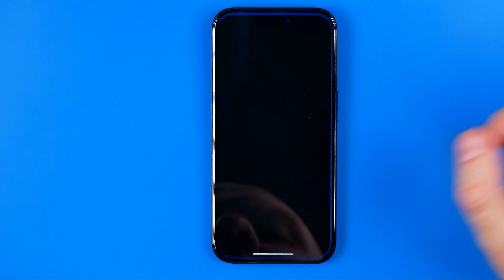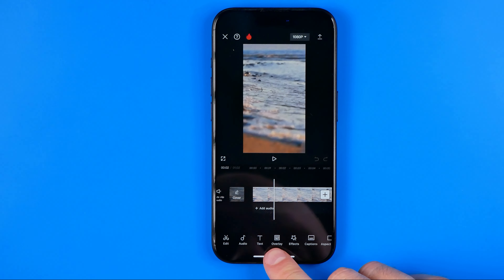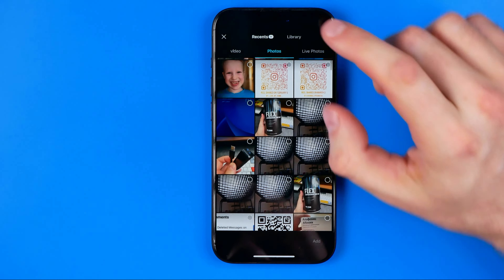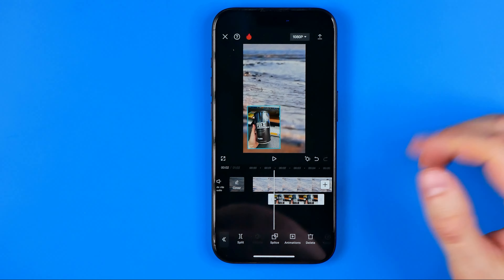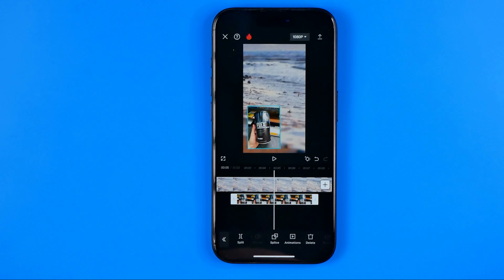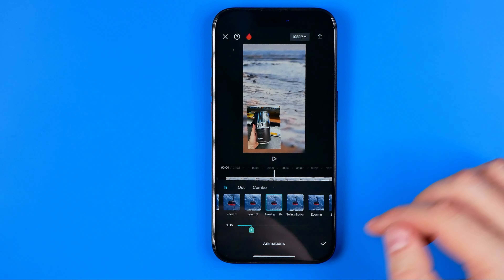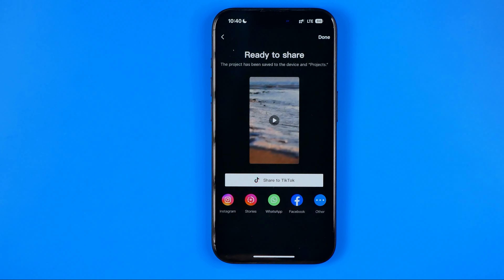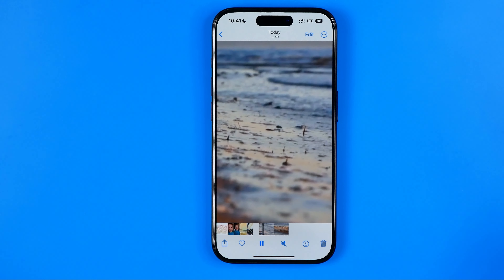How to Add a Photo on a Video in Capcut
Here's how to add a photo on a video in capcut! In this video I will show you how to overlay videos on capcut. Be sure to watch the video to the very end. You will learn how to overlay videos in capcut. That's easy and simple to do!